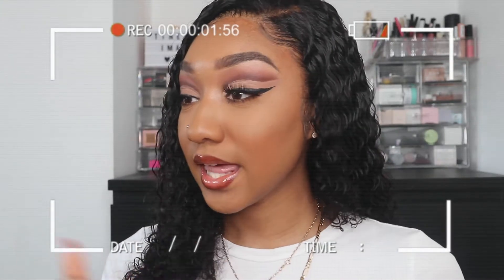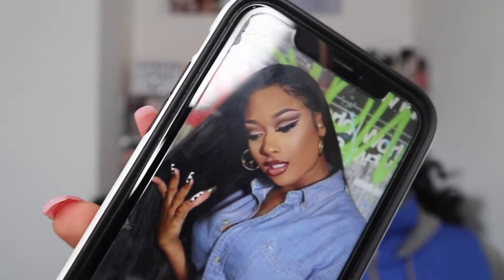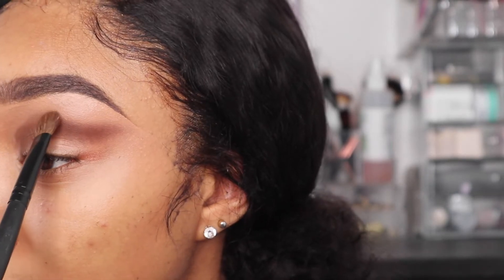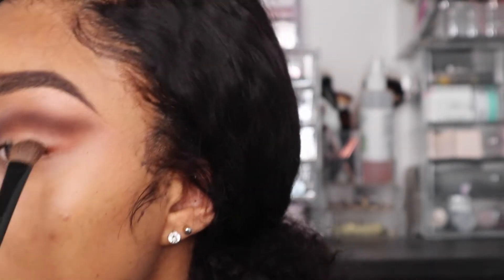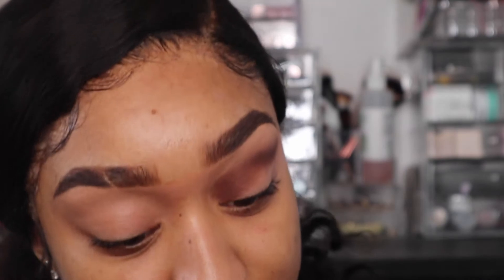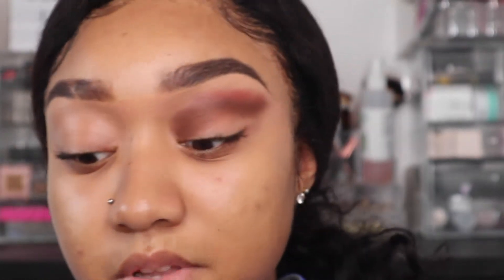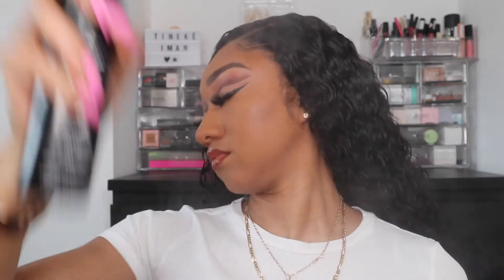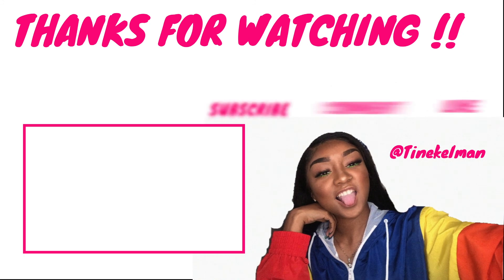AM I MEGAN THEE STALLION YET? TUTORIAL || TINEKÉ IMAN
HEY MY LOVES I KNOW VIBES ARE LOW DUE TO CORONAVIRUS BUT TRY TO STAY POSITIVE AND SAFE!!

HERE IS A MAKE UP TUTORIAL TO CHEER YOU UP BECAUSE IT HELPED ME

1 LAYER ROUTINE
MEGAN THEE STALLION TUTORIAL